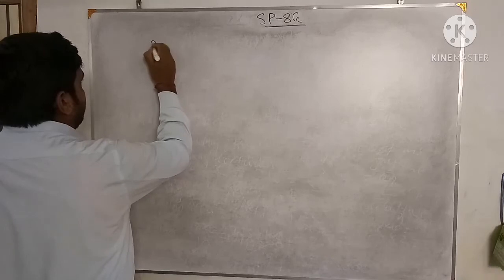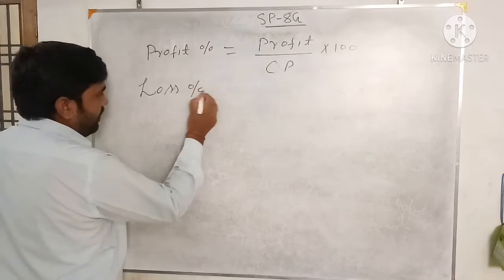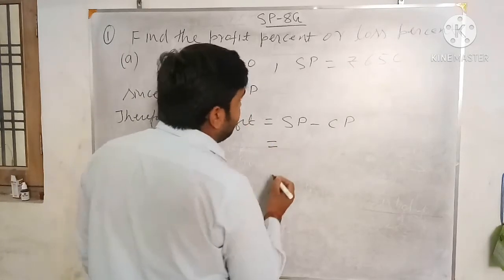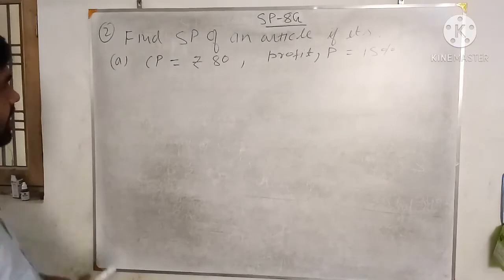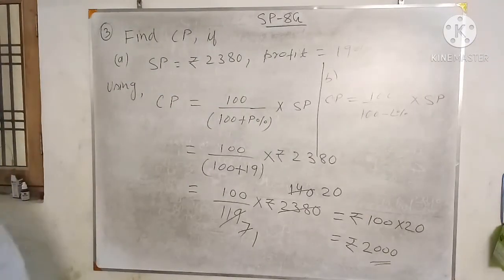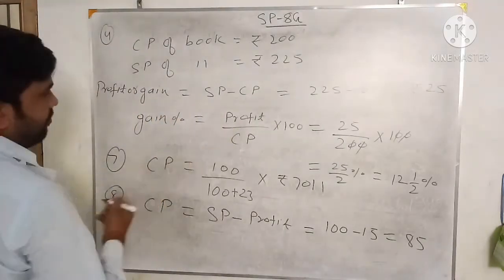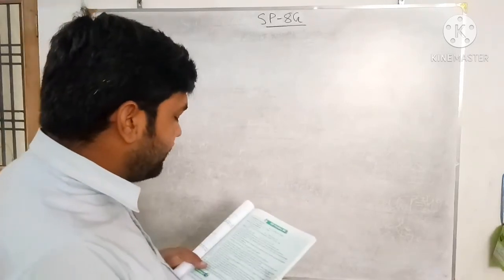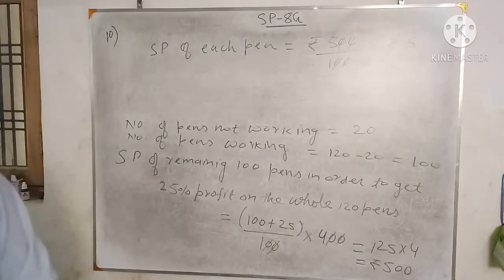Self practice 8G part 1